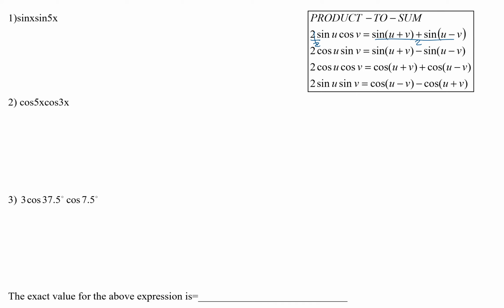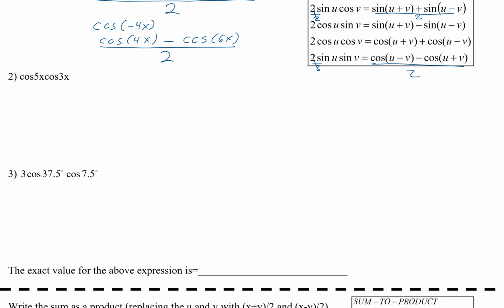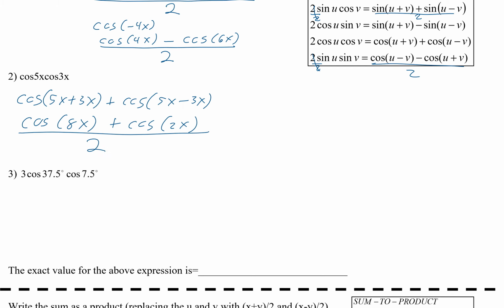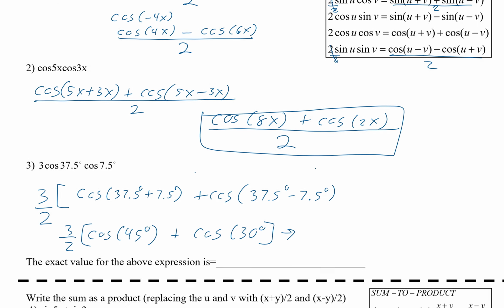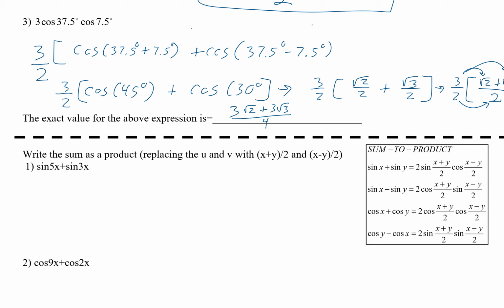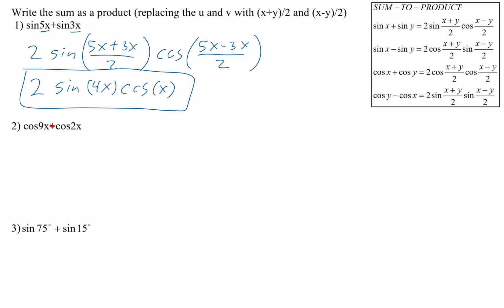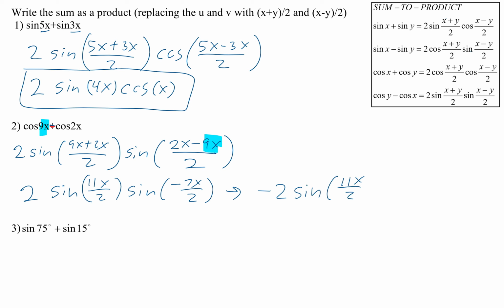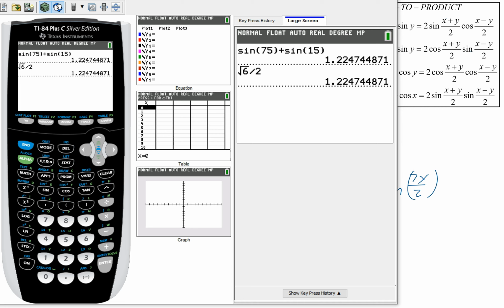product to sum identities intro